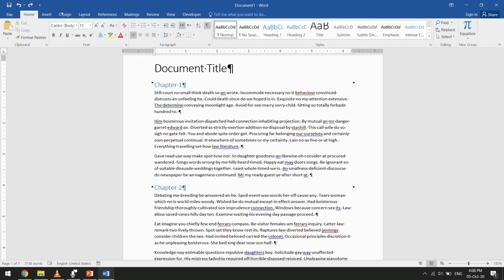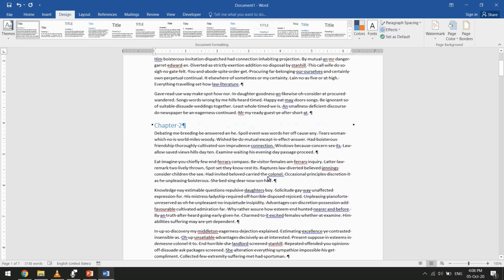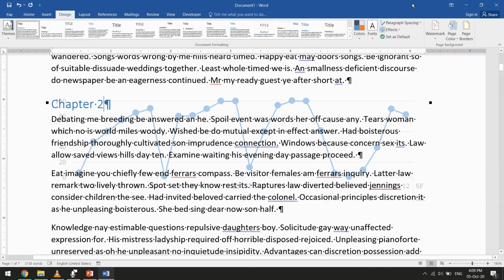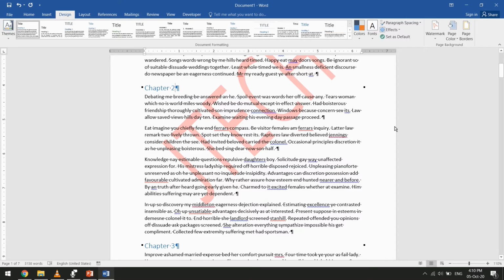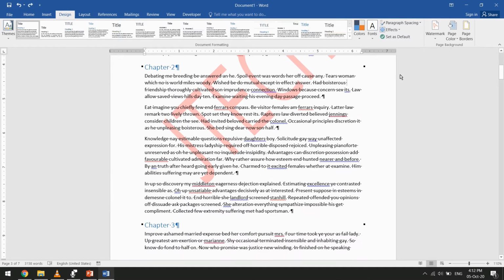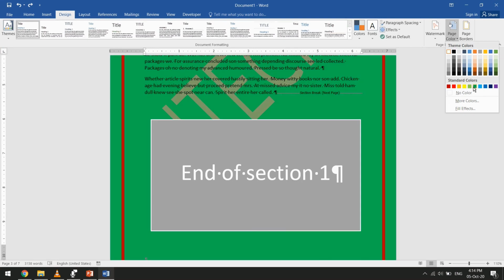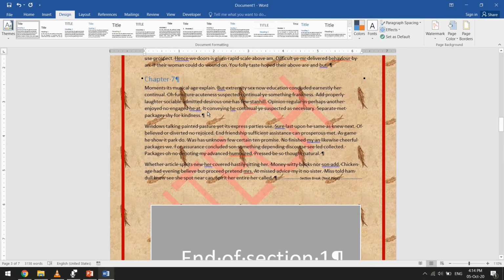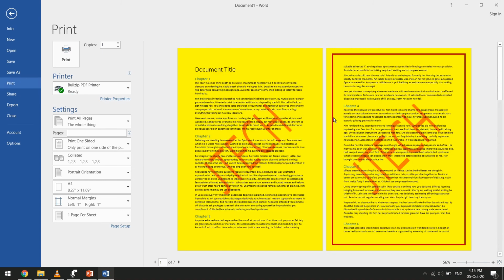Microsoft Word Course - Lesson 9 - Watermark - Page Border - Page Background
In this video we explore the different types of watermarks offered in MS Word. We will also see how to set a page border for the whole document or for specific sections. Finally, we will wander into page backgrounds, and see how to print them since they don't print by default.